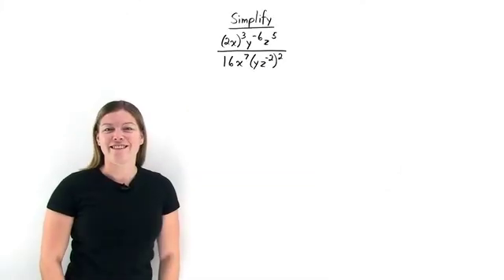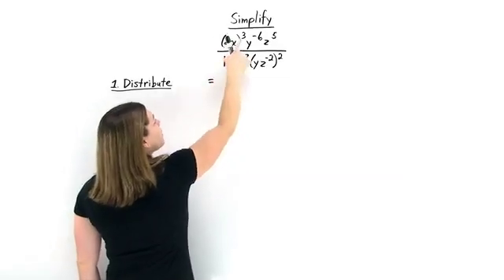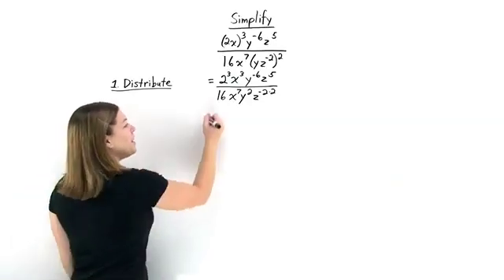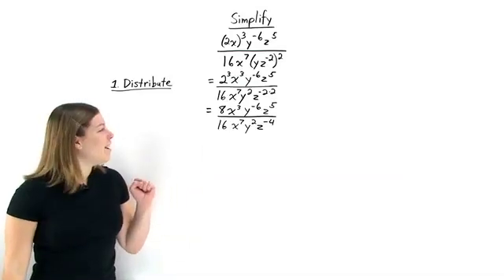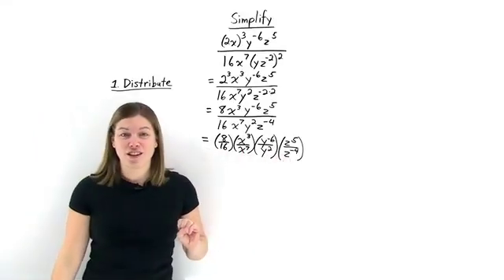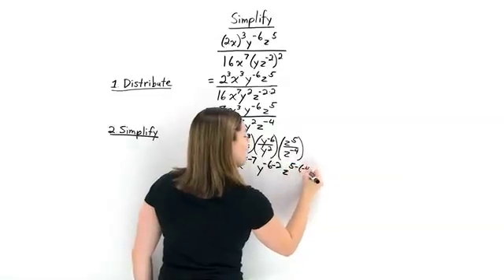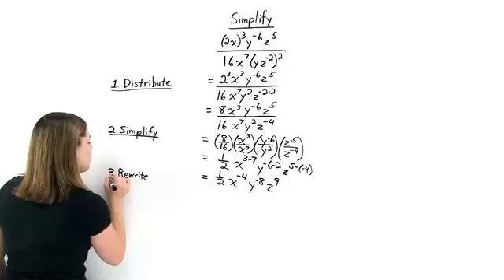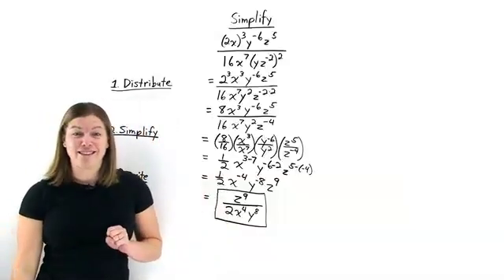Simplify Exponential Expression